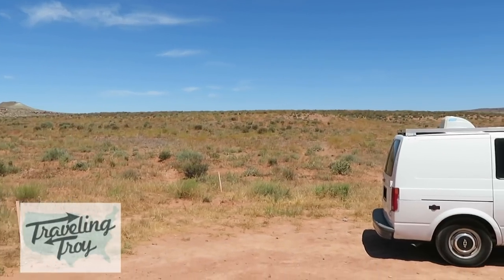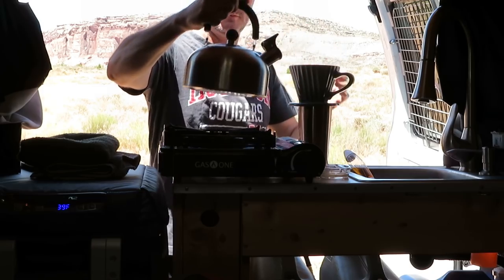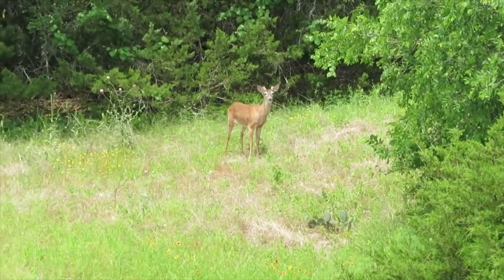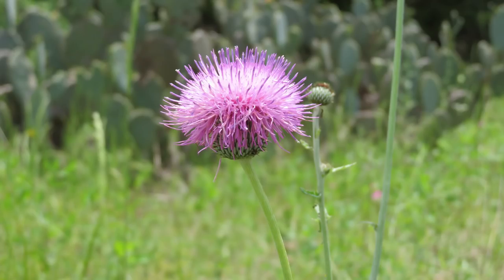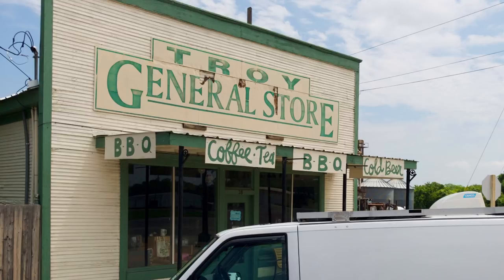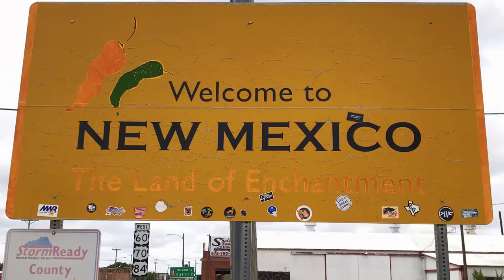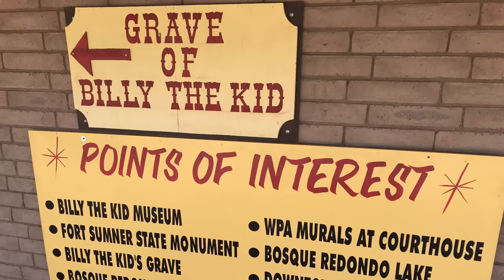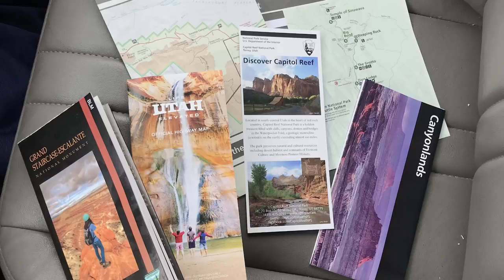Houston to Utah - Getting the Astro Camper Van out for a Summer Road Trip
Once again, the City of Houston has become too hot to live the vanlife, so I’ve gassed up the Astro van and headed northwest thru Texas, New Mexico and Arizona. I finally arrived in Utah as my destination for the next month or two as I explore all the National and State parks.

In this video, I show some of the places I stayed and the cool things I saw along to the way from Houston to Utah.  After 4 years of living in this van, these road trips never get old.  :)